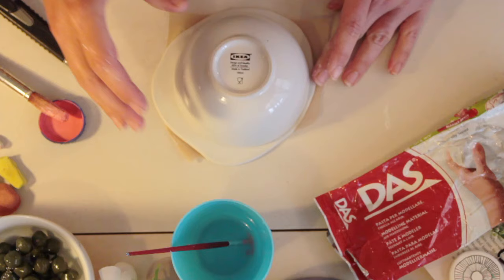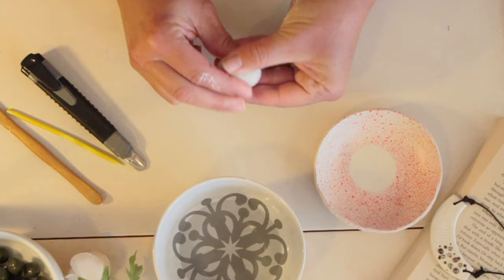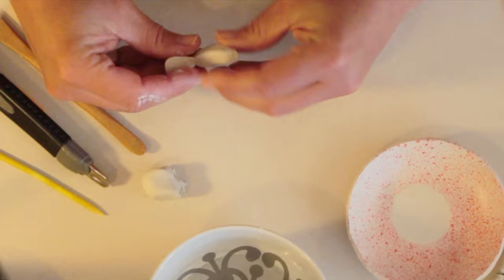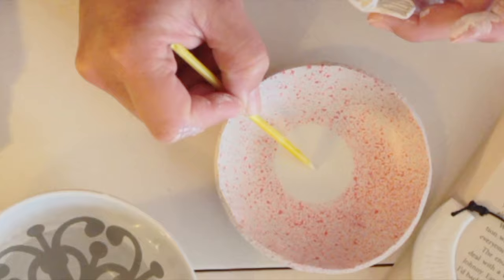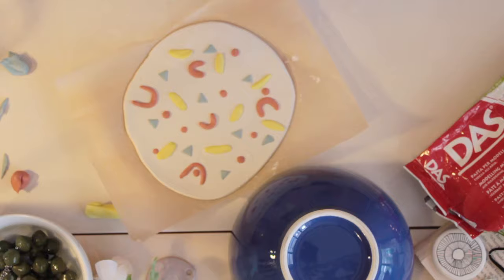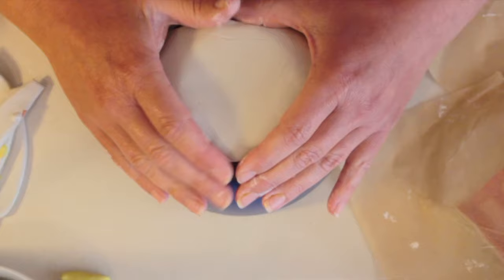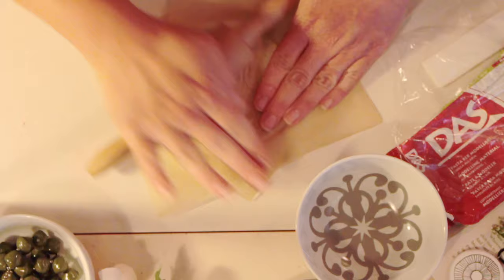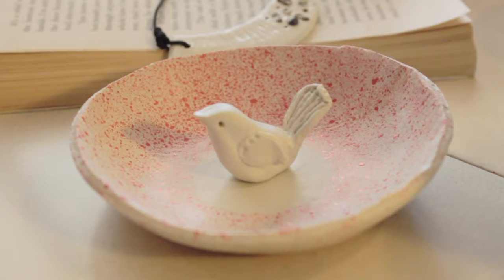Air Dry Clay Trinket Tray | Dishes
3 cute dishes, which one would you make first?
I love air dry clay, it's so versatile and fun to use.

UK Supplies:
- Varnish option

US Supplies:
- DAS Clay
- Varnish option

10 ways to color clay: https: //youtu.be/IC3RVgGCC2s
UK - You can purchase some clay here, 1kg is really great value: UK BEST Price

Red Rocking Bird was born as a greetings card/illustration business then the designing of sewing patterns took over and today Red Rocking Bird includes this creative video channel, with art/crafts/makeovers, please enjoy!